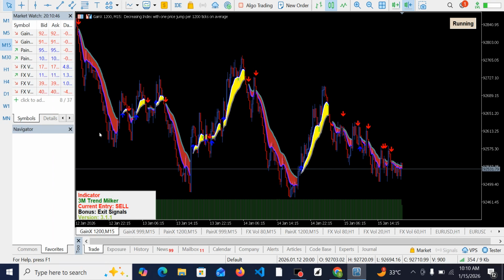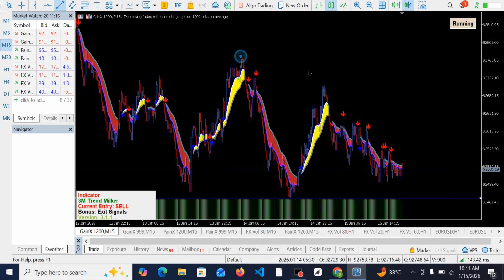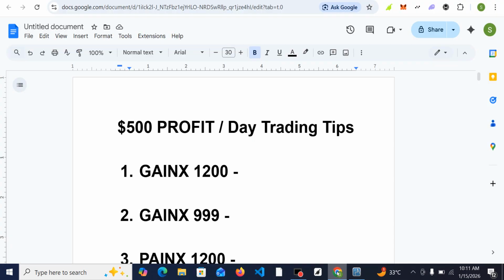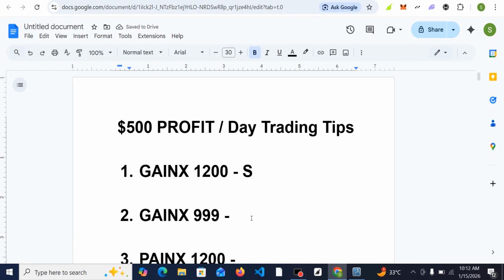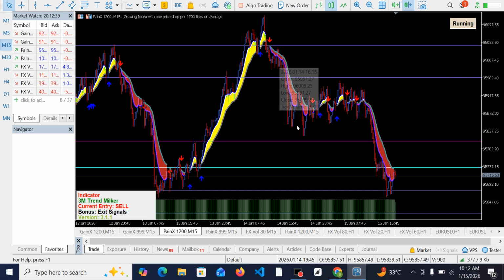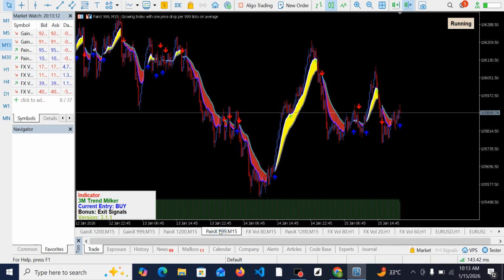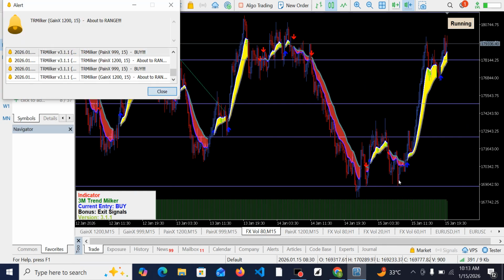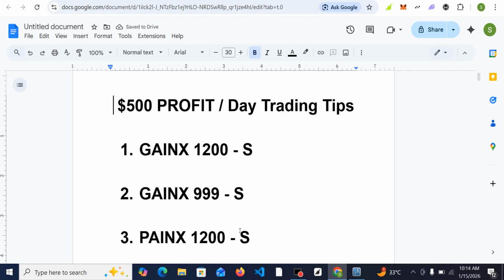🔴 $500 FOREX TRADING TIPS Vol. 1364